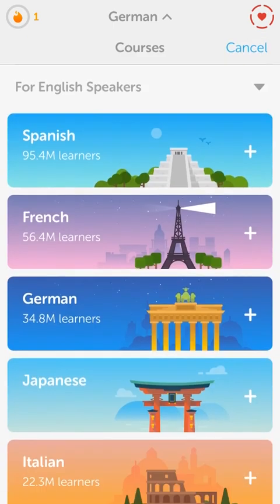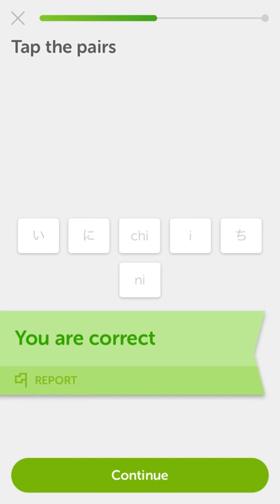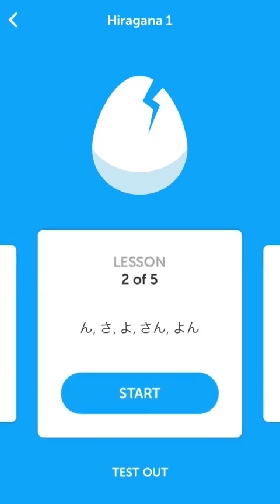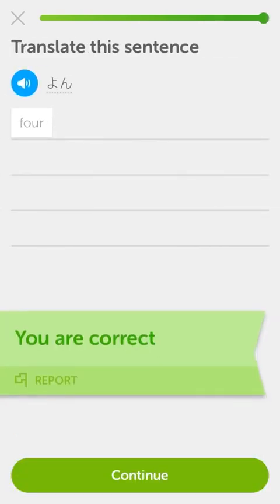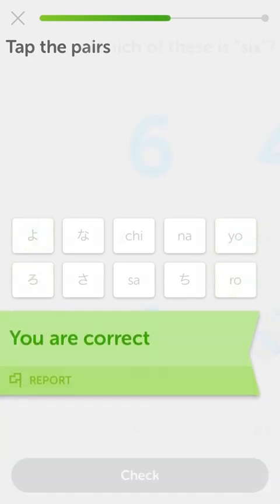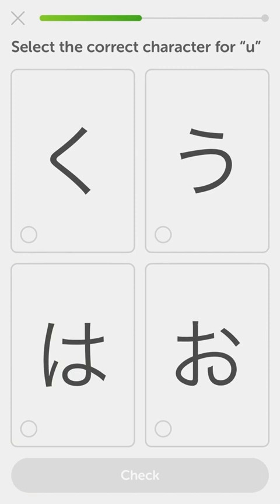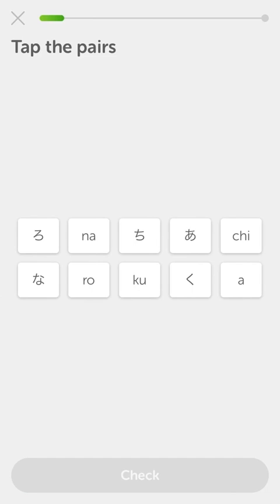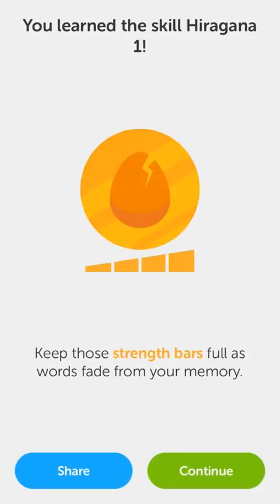Duolingo | ᴜɴᴩᴀᴜꜱᴇᴅ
𝗙𝗶𝗿𝘀𝘁 𝗽𝗼𝘀𝘁𝗲𝗱 𝘁𝗼 𝗬𝗼𝘂𝗧𝘂𝗯𝗲 𝗼𝗻 𝗝𝘂𝗹𝘆 𝟮𝟯, 𝟮𝟬𝟭𝟳

Definitely stretching the definition of "game" here, but hey, wanna try gamifying learning another language?  Let's check out Duolingo's (at the time) new Japanese learning track!

CHAPTER SELECT:
00:00 Course Track
01:06 Hiragana 1, Lesson 1: い, ち, に, いち
04:51 Hiragana 1, Lesson 2: ん, さ, よ, さん, よん
06:53 Hiragana 1, Lesson 3: ろ, く, な, ろく, なな
09:26 Hiragana 1, Lesson 4: お, は, う, おはよう, はい
11:54 Hiragana 1, Lesson 5: し, あ, か, しろ, あか, あお
14:32 Course Track
15:44 Outro

Duolingo is an American educational technology company that produces learning apps and provides language certification.

Duolingo offers courses on over 40 languages, from popular languages such as English, French, and Spanish to less commonly studied languages such as Welsh, Irish, and Swahili. Other services include the Duolingo English Test certification program; Duolingo ABC, a literacy app for children; Duolingo Math, an elementary-level math app, and Duolingo Music, a music learning platform. The company uses a freemium model, with its optional premium service, Super Duolingo, being ad-free and offering more features.

As of February 2023, Duolingo was the most popular language learning app in the world based on monthly downloads, with almost 13.4 million users downloading the app that month. A systematic review of research on Duolingo from 2012 to 2020 found comparatively few studies on the platform's efficacy for language learning, but identified several studies that had reported relatively high user satisfaction and enjoyment and positive perceptions of the app's effectiveness. Subsequent studies have concluded that Duolingo is effective for language learning and the acquisition of vocabulary.